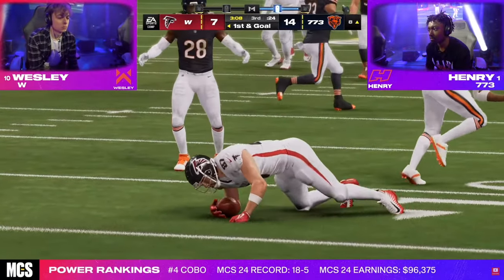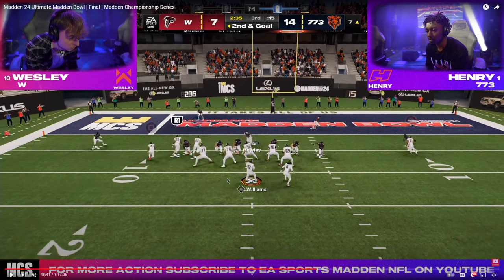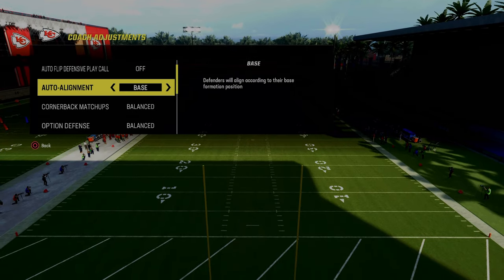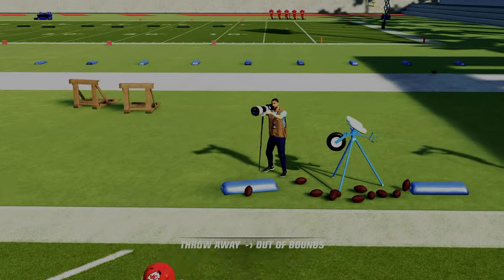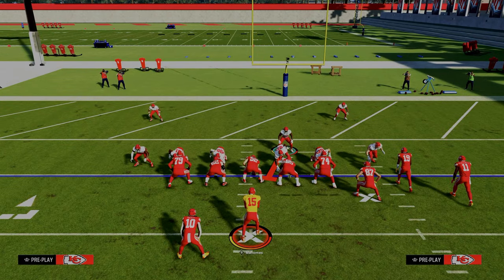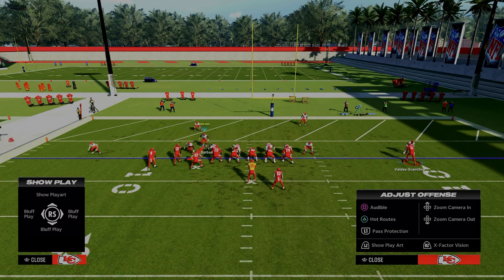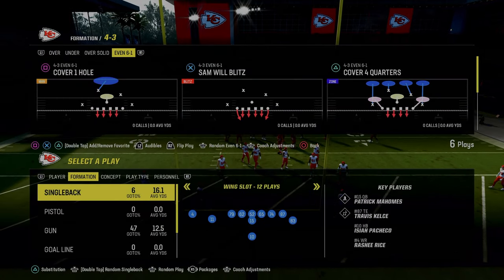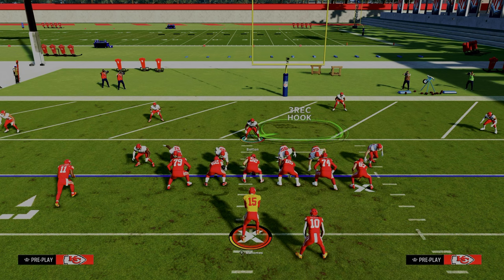HENRY Built The BEST Red Zone Defense